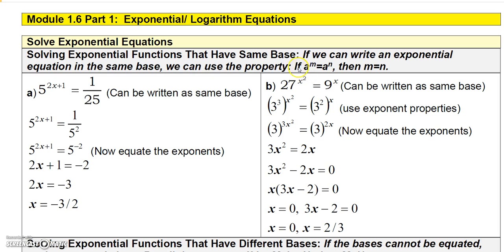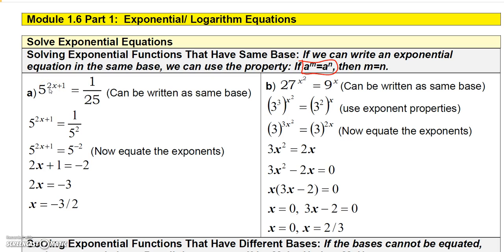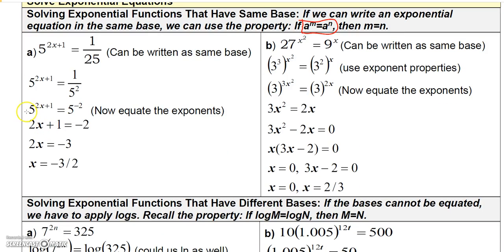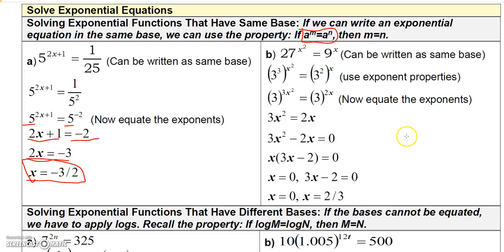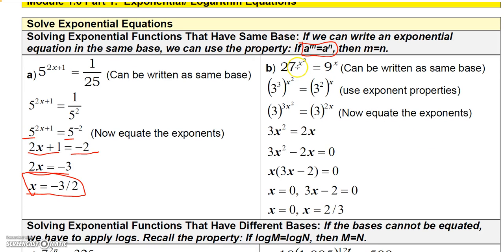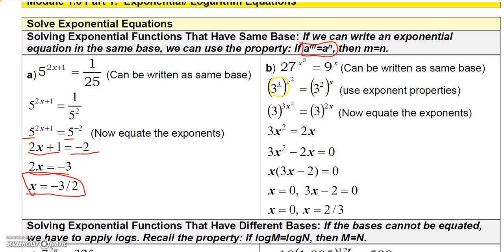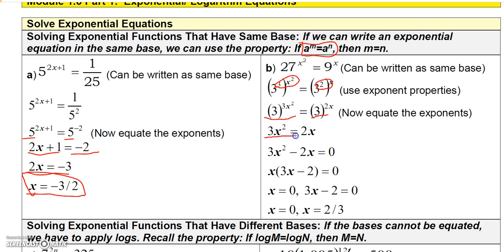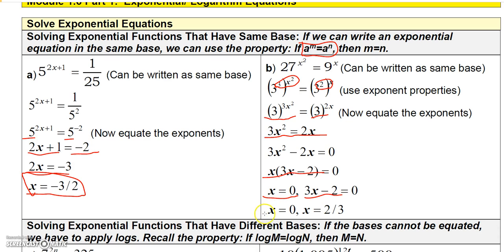1 6 1 Finite Math Simple Exponential Equations